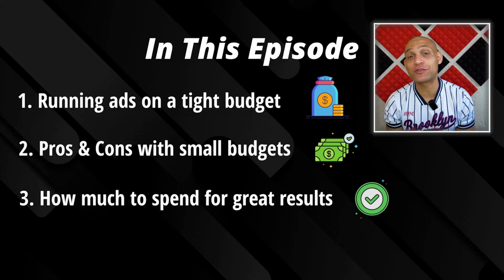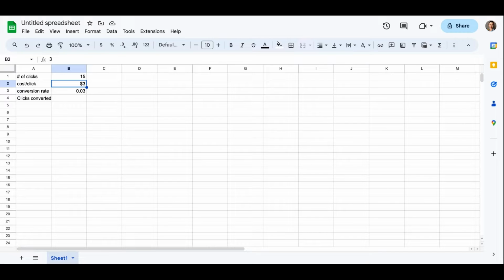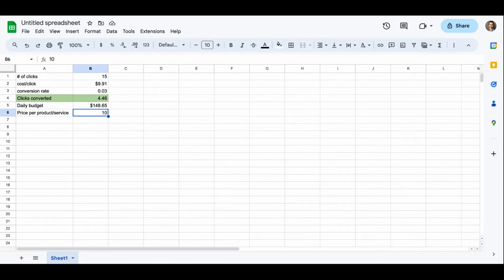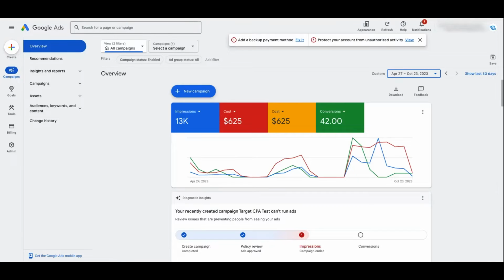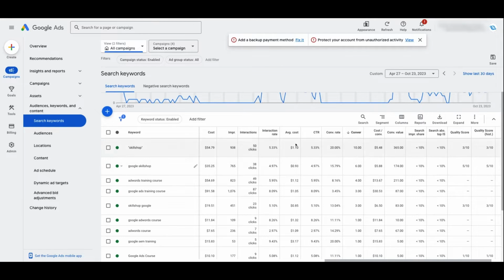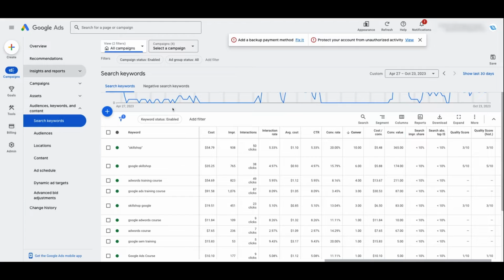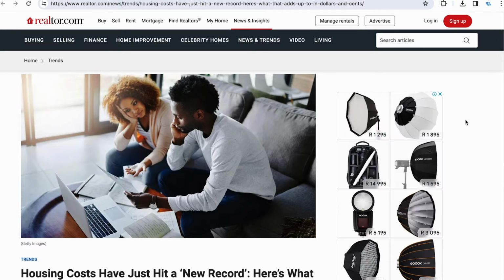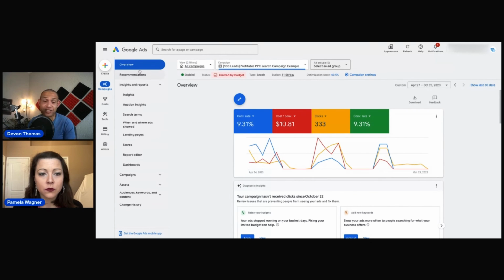Can small budgets REALLY work in Google ads? - WHADSUP PODCAST - EPISODE 1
In this episode we are going to discuss whether small budgets can really work in Google ads? We are going to talk about the most common mistakes that can wipe out a small Google ads budgets. We are also going to discuss which Google ad types work really well for tiny budgets in Google ads. Enjoy!

TIME STAMPS

00:00 Intro
01:21 What is a small budget?
04:40 Which ad type should you use?
09:06 How to calculate your minimum budget?
10:44 How do you know what your leads will cost
17:21 Free training top 5 ad mistakes
18:11 What most small businesses waste their budget on.
31:29 Free Google ads checklist
32:54 Misleading thought patterns when choosing keywords?
39:48 How to leverage ad extensions for more conversions
49:48 Is the new Google ads dashboard any good?
59:41 Outro